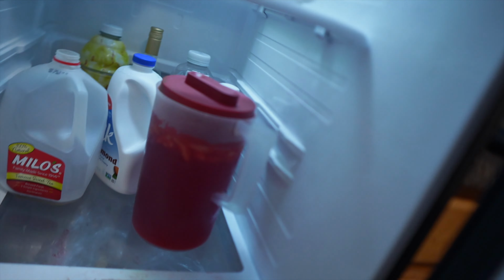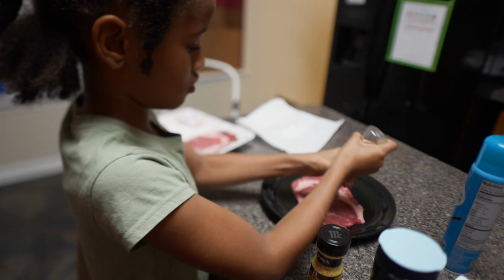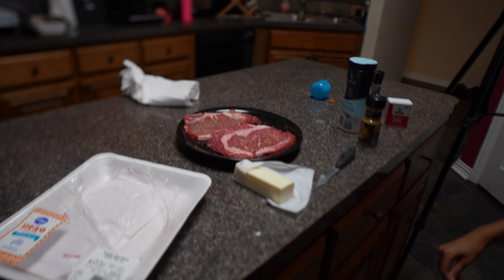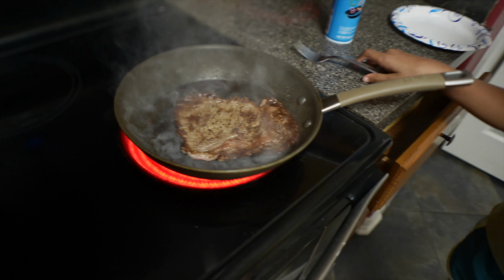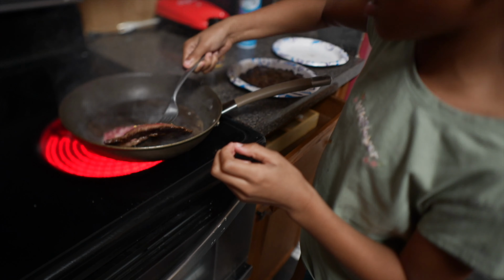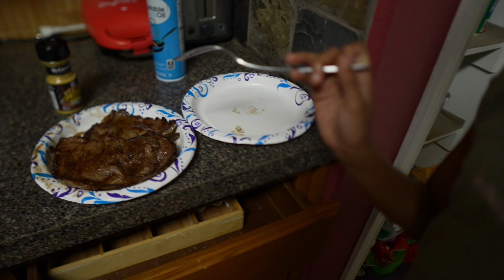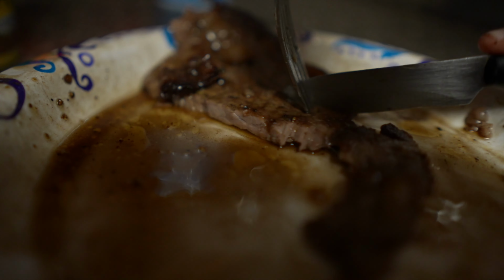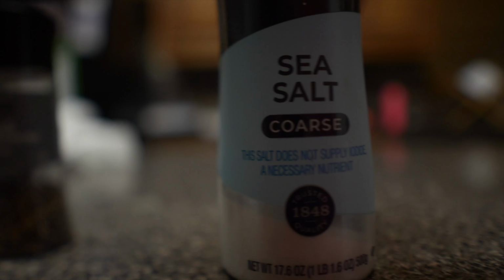The Best Steak Ever!!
Jada shows off her Chef skills in the Kitchen and serves up a juicy steak.